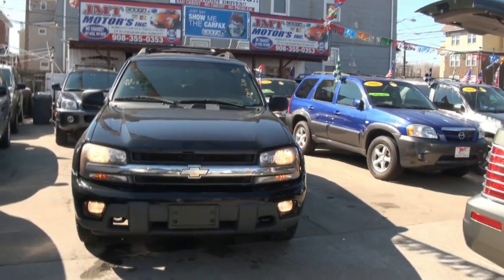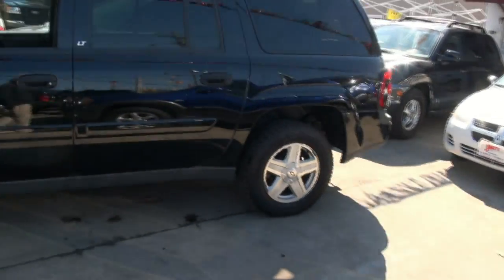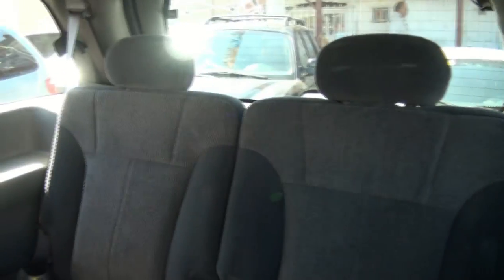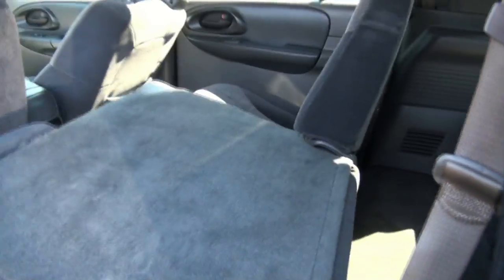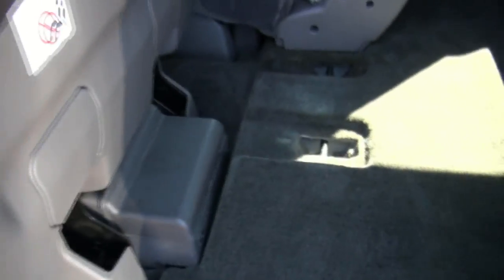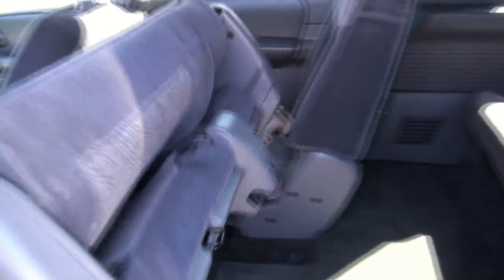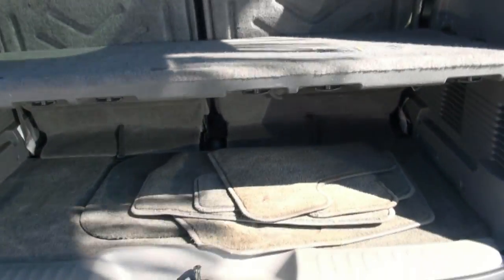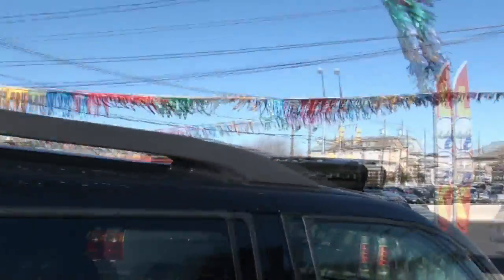2003 Chevrolet TrailBlazer EXT LT